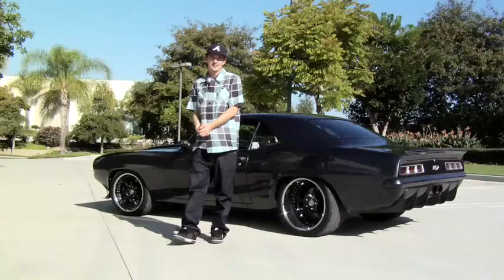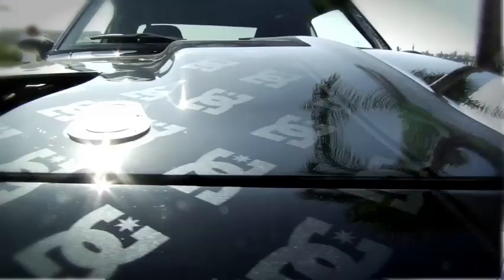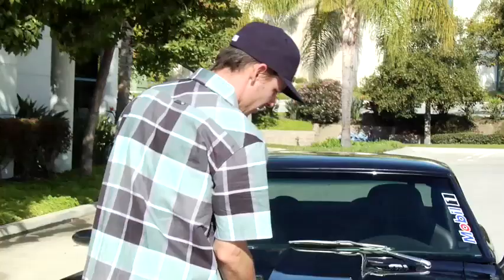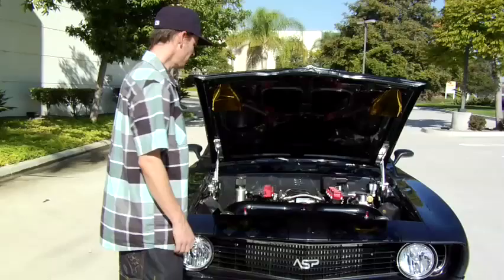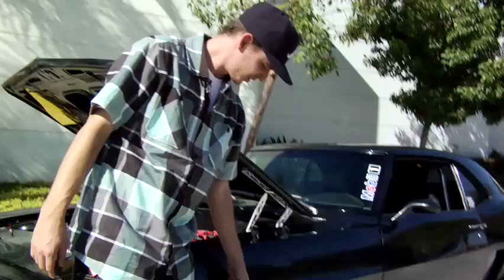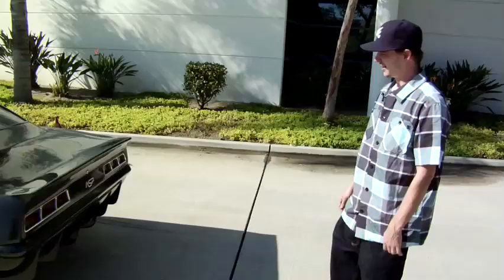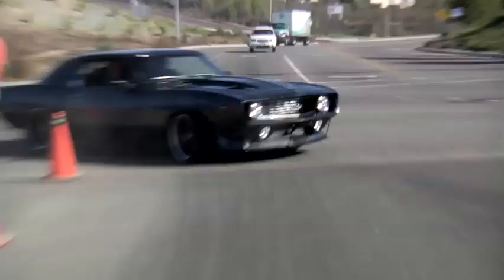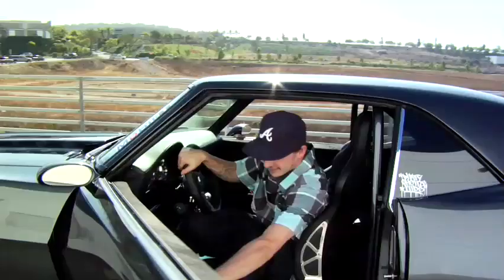OIL LEAKS: JOSH KALIS PART 1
Josh Kalis and his boys at "All speed performance" built this '69 Camaro from the ground up.